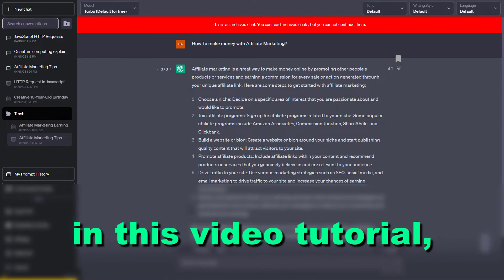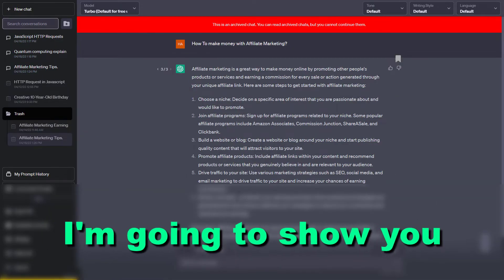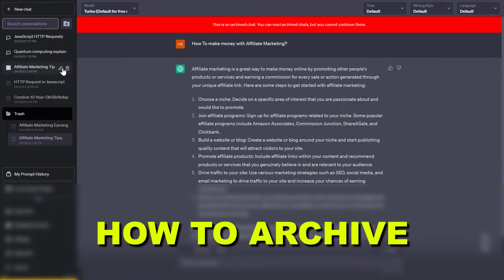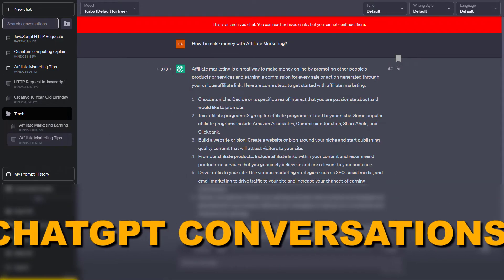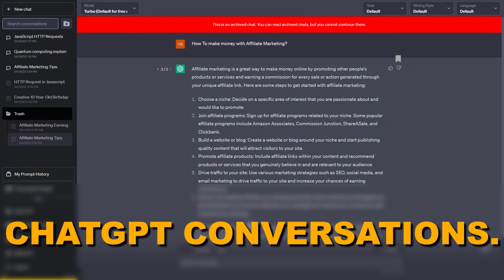How To Archive ChatGPT Conversations?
. - Learn how to archive ChatGPT conversations.